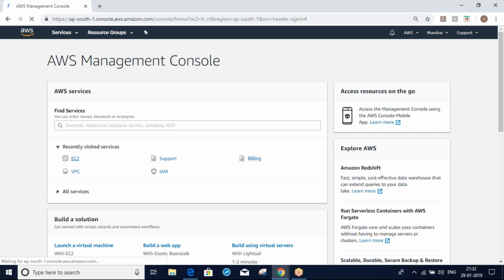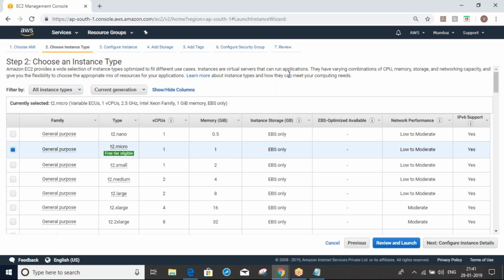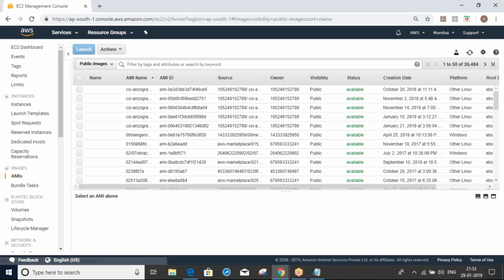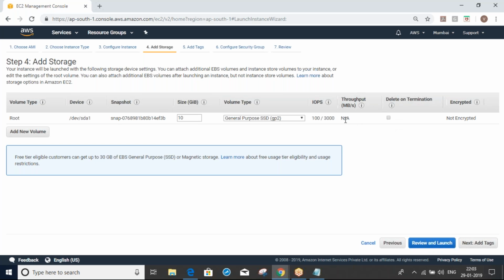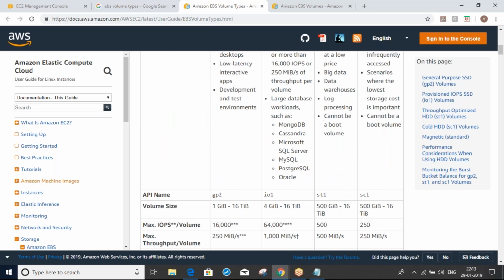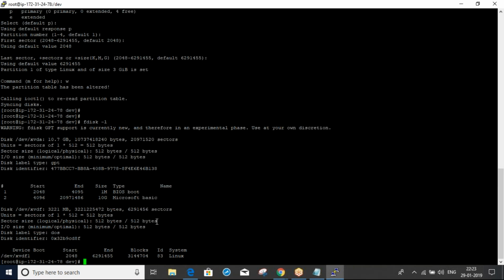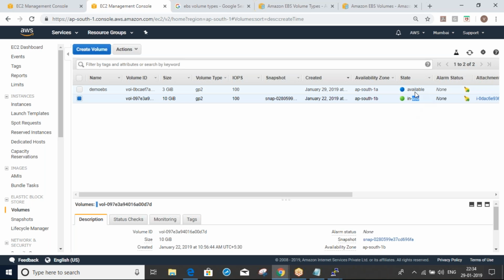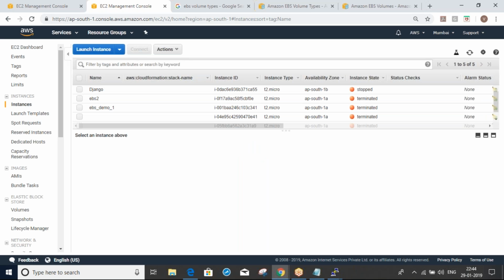AWS EC2 Session2